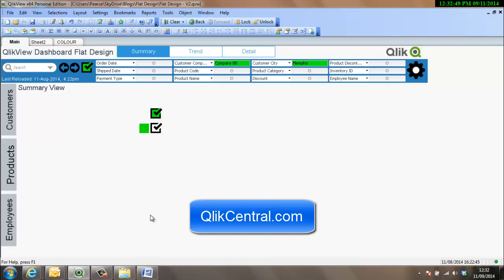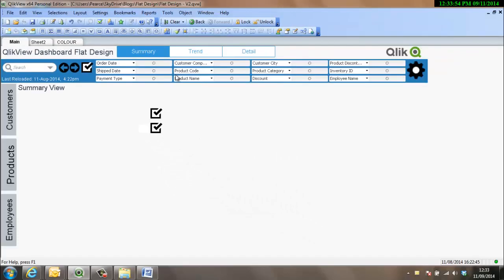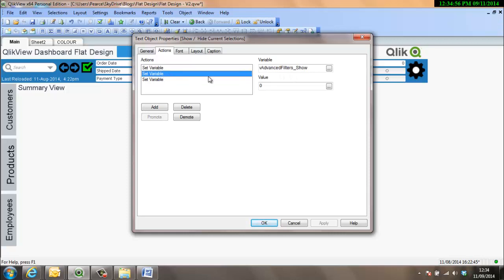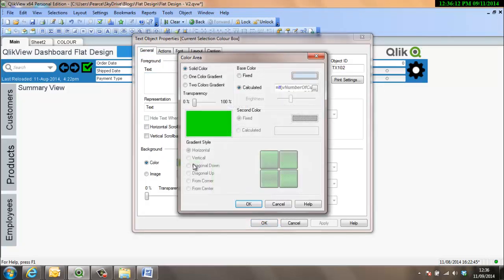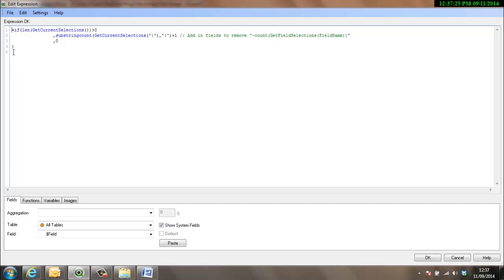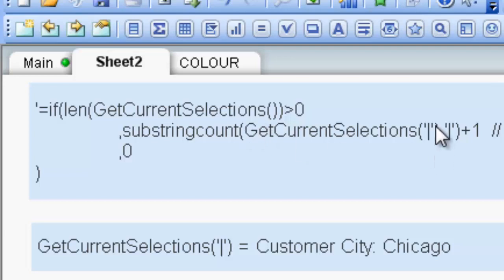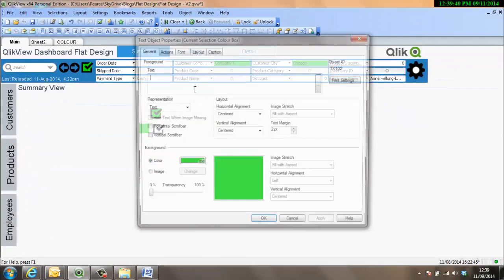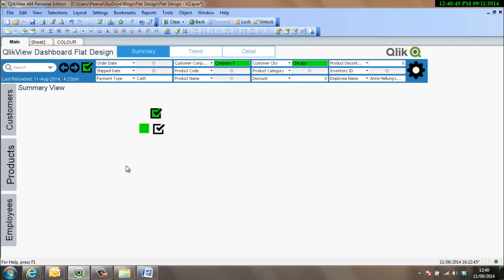QlikCentral #004 Flat Design Current Selections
Another in the series of flat design qlikview videos, this time looking at the current selection box and its functionality